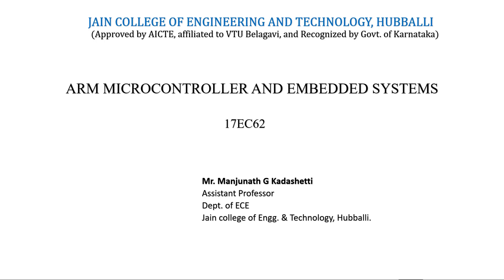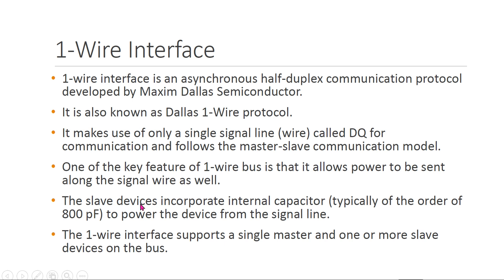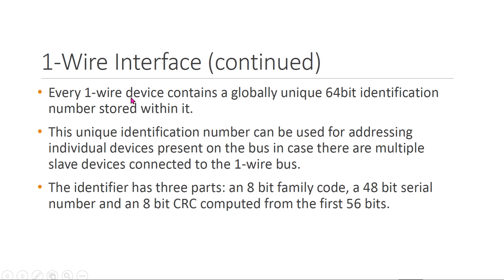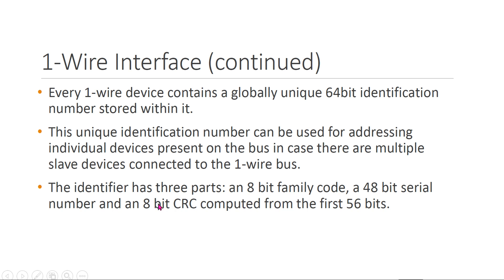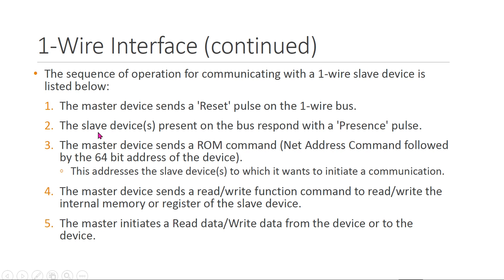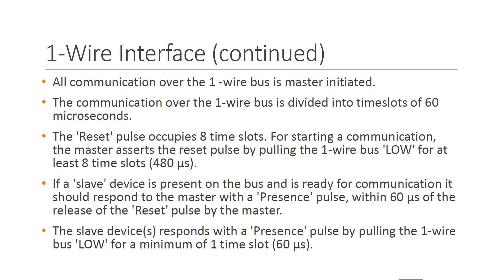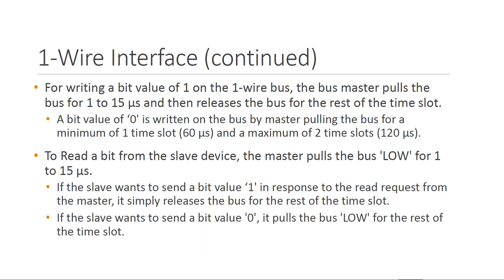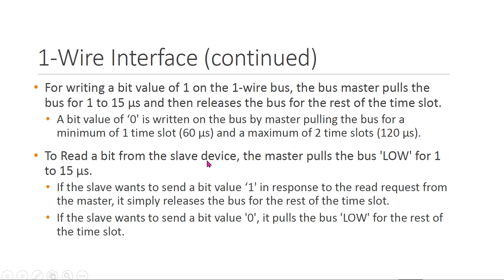Onboard communication interface -1 wire interface